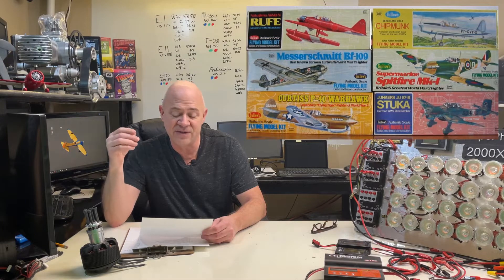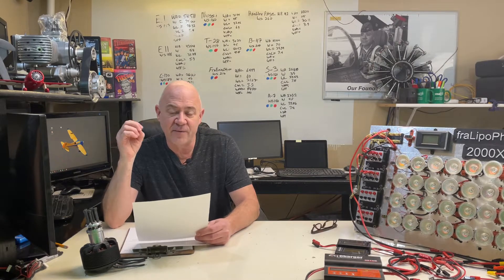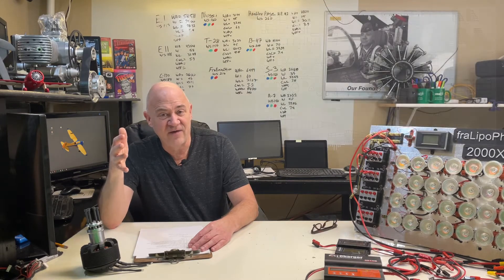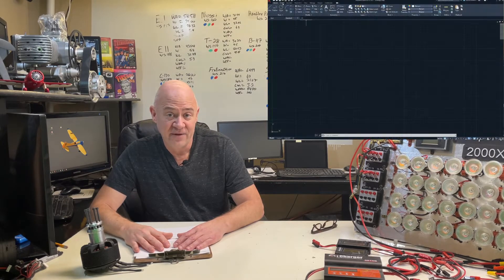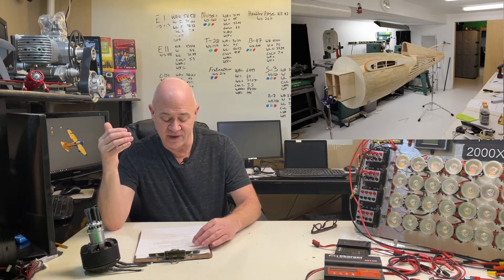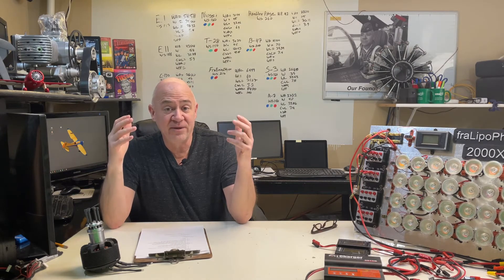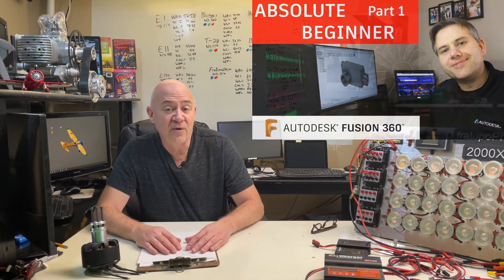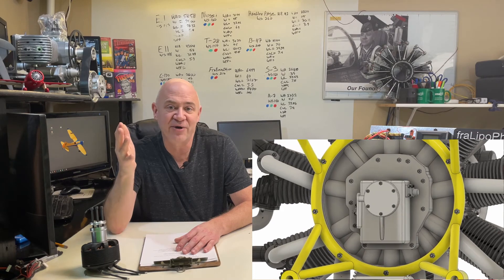How I learned to make my own model aircraft plans and drawings.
This video shares how I learned to make both 3D and 2D drawings. I cover both 2D airframe designs as well as 3D designs.

I cover-
AutoCAD LT
Fusion 360
Compufoil